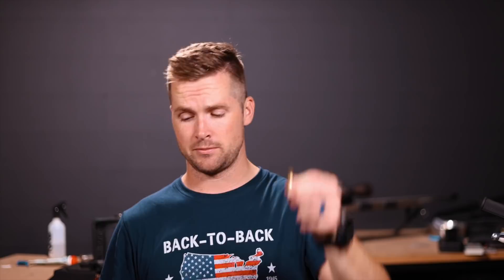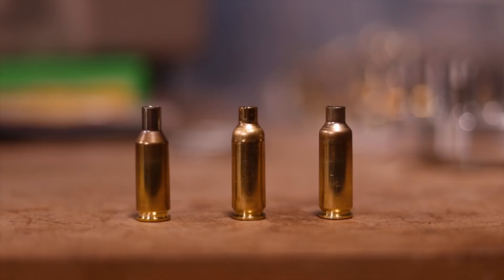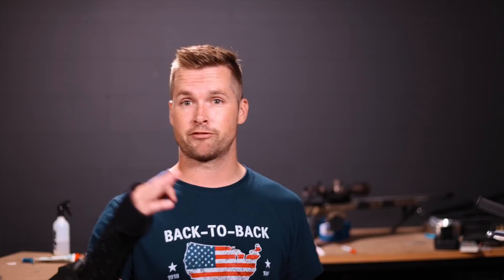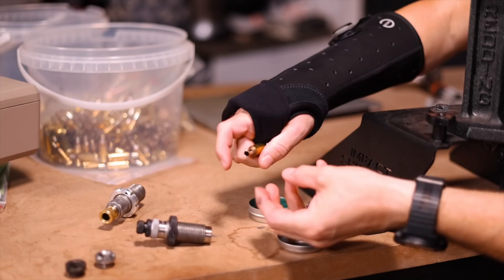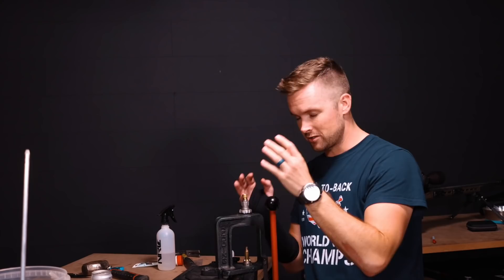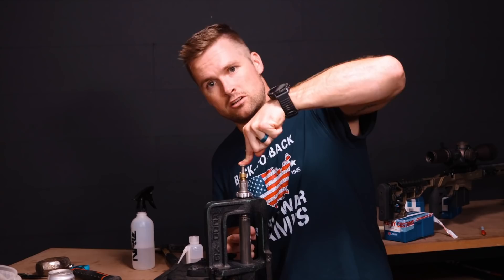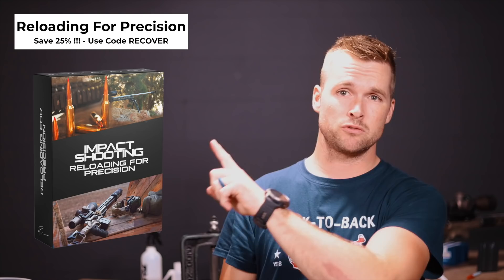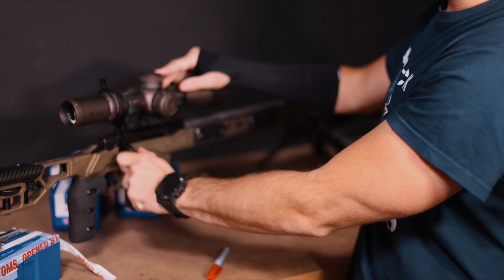Hydroforming 6 Dasher Guide